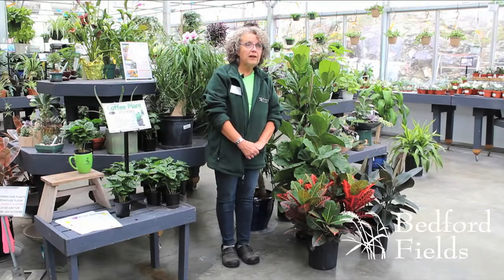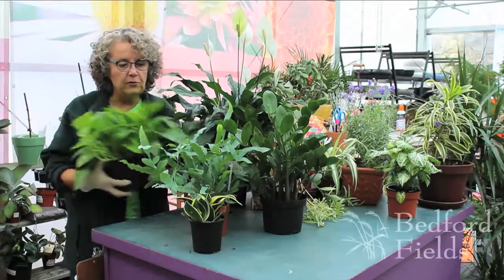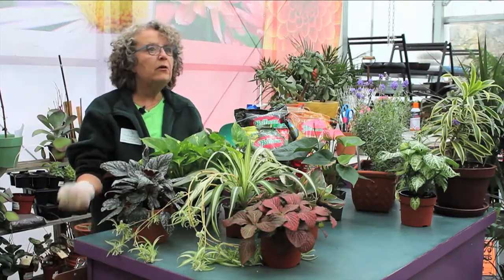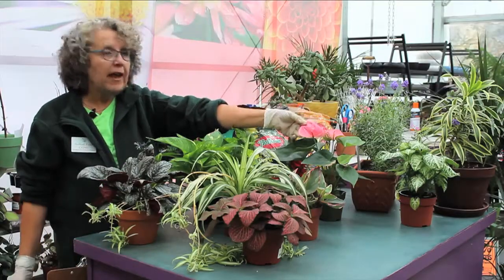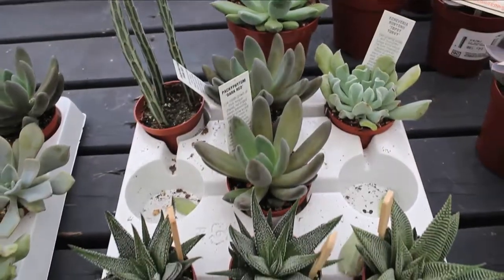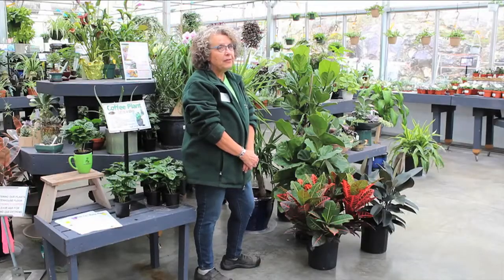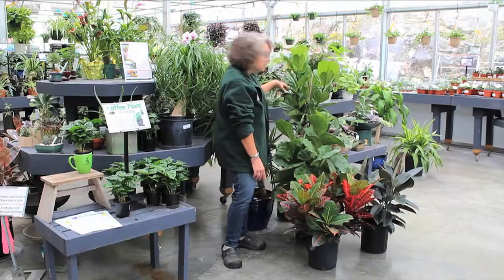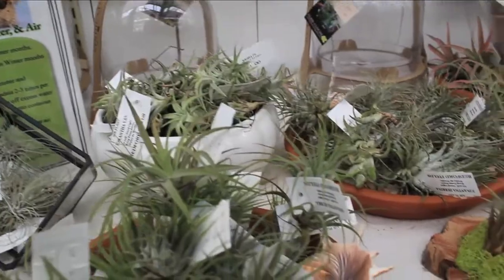How to Choose the Best Indoor Plant For You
With Low Light, Medium Light, Bright Light plants and more, Bedford Fields helps you decide which Indoor Plant is right for you!